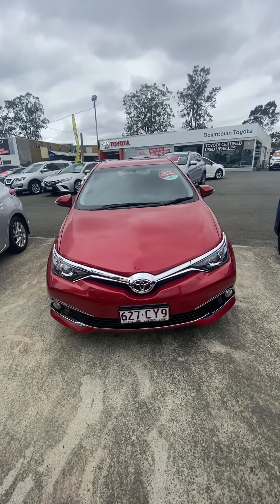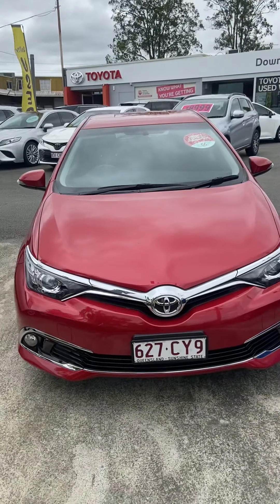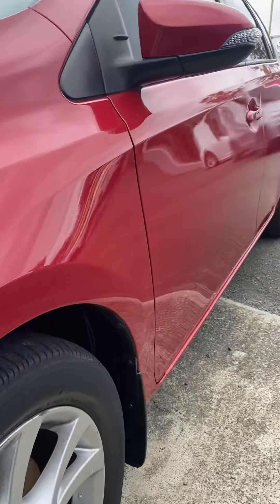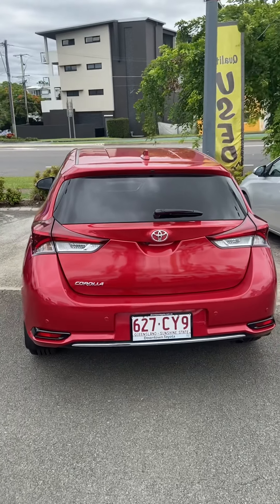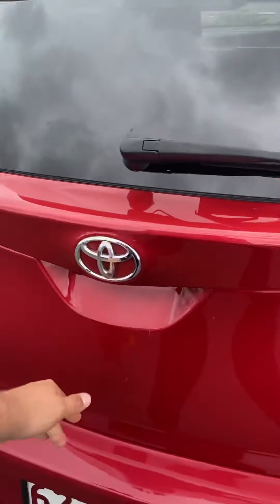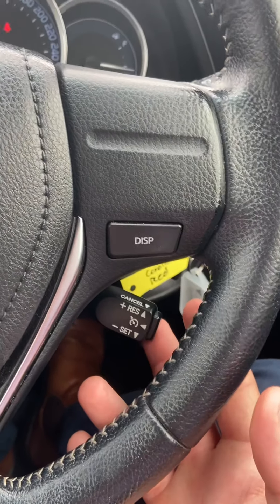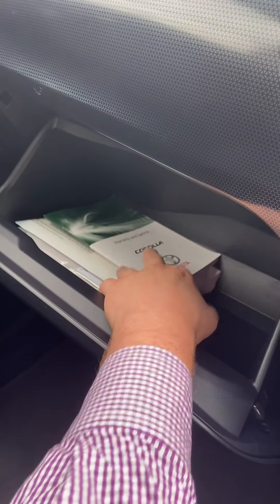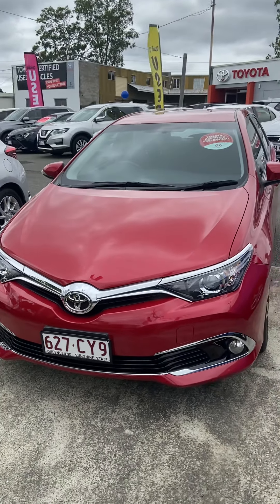2017 Toyota Corolla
2017 Toyota Corolla Ascent Sport 5 Door Hatchback

   - Automatic Transmission

   - Log Book History

   - Bluetooth System

   - Cruise Control

   - Reverse Camera

   - Dealer Warranty

   - Drive Away
Dealership